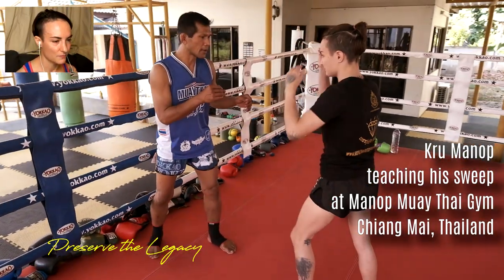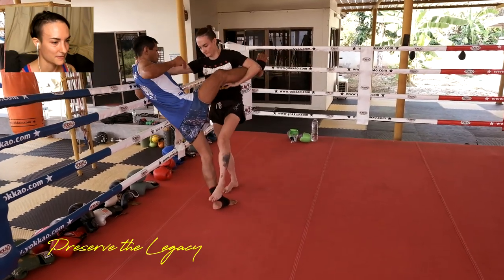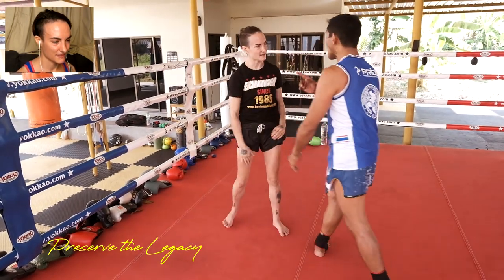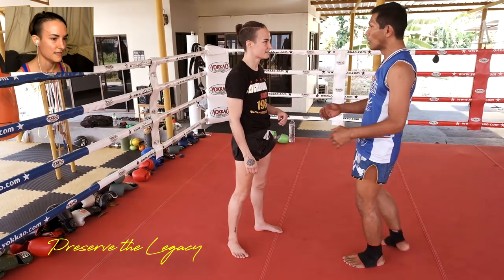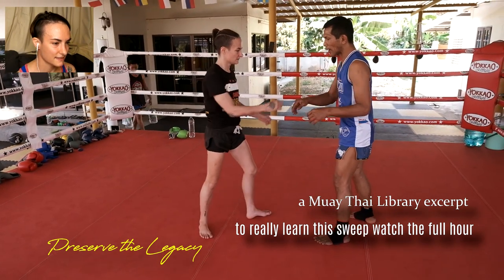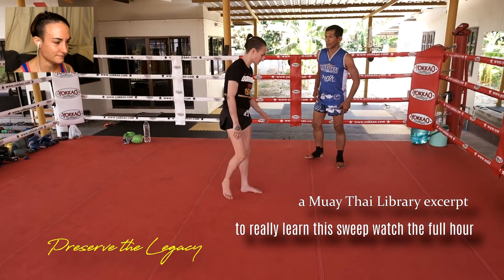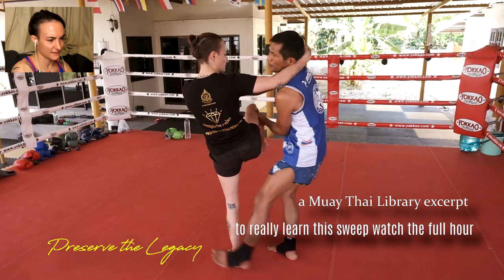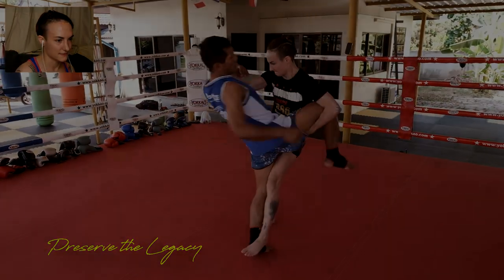Kru Manop Yuangyai Teaching His Sweep - Muay Thai Library Trailer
Get access to tons of exclusive content, including the most in depth Muay Thai study material in the world: The Muay Thai Library

suggested pledge $5

for in-depth On Demand videos: sylviestudy.com